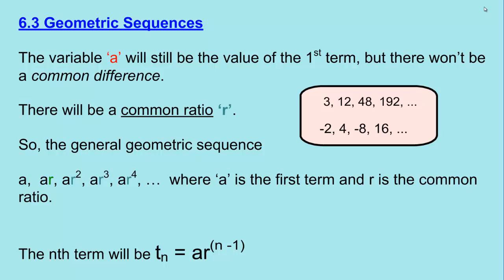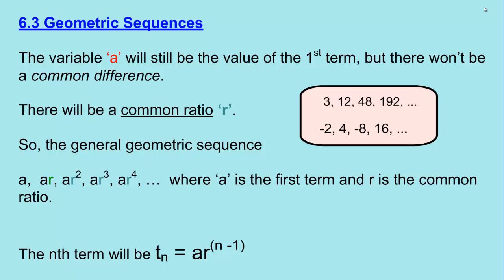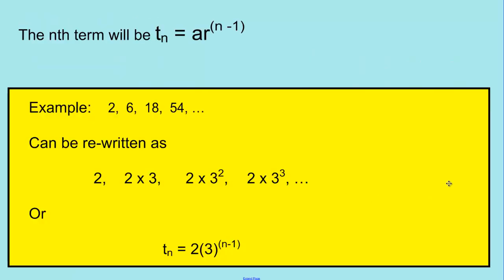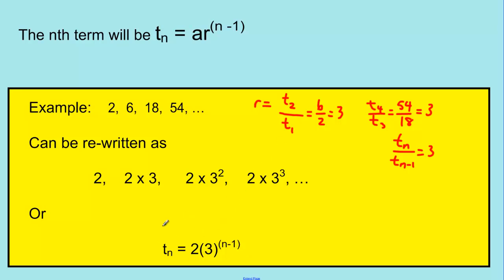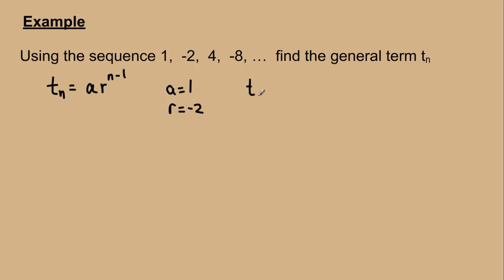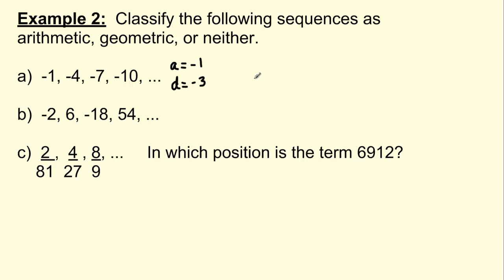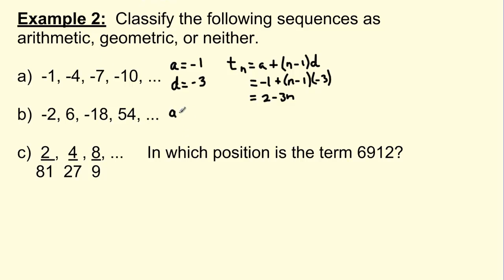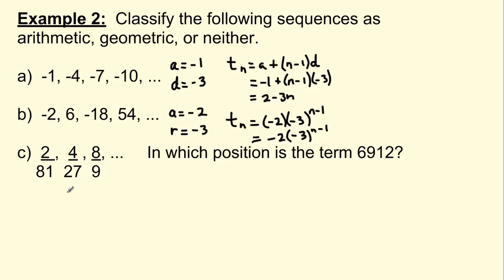U6L3 - Geometric Sequences